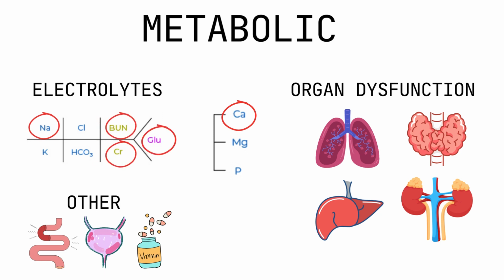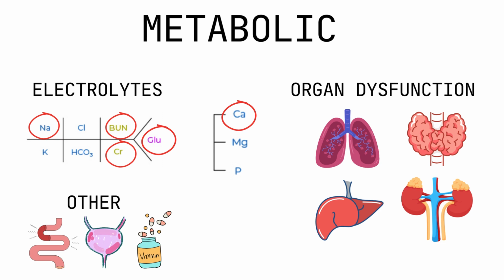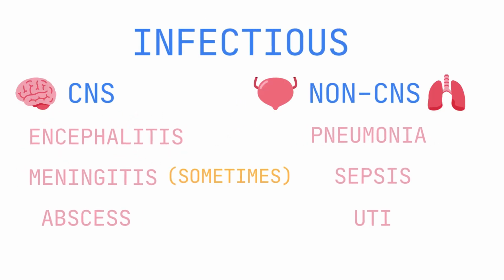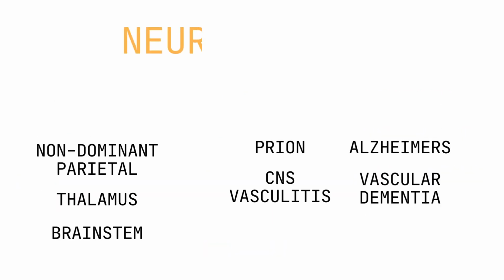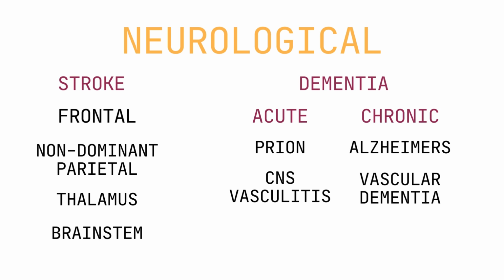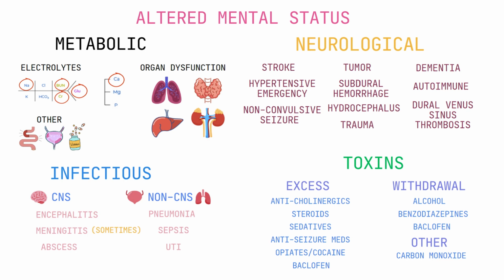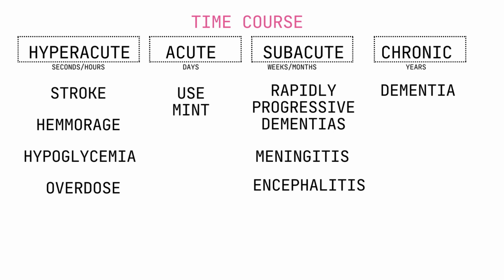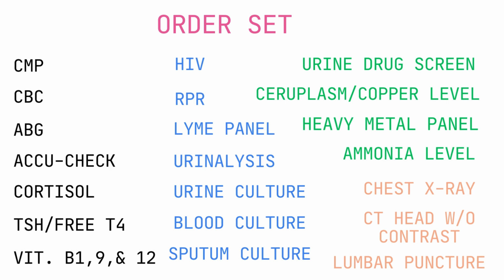Altered Mental Status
Altered Mental Status Differential or the Wards!!

MINT - Metabolic, Infectious, Neurologic, and Toxins